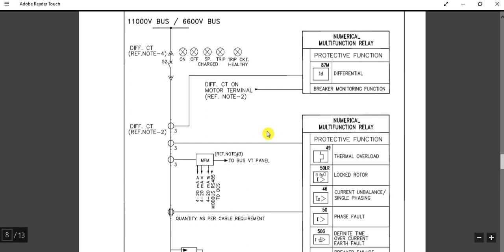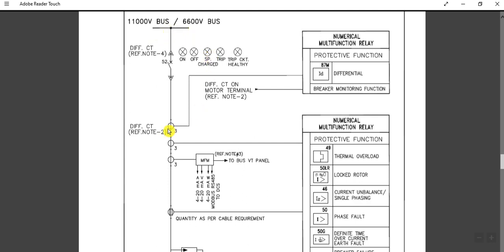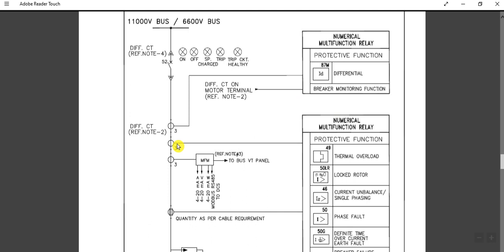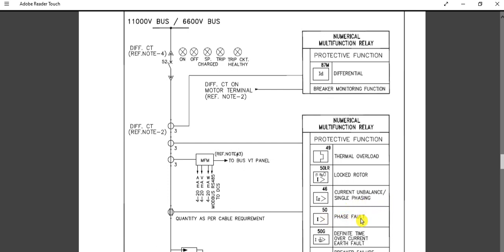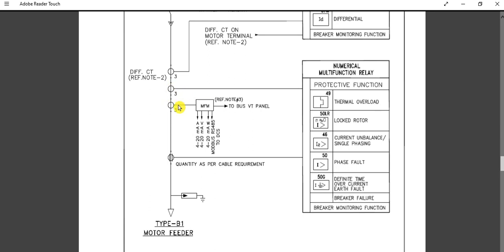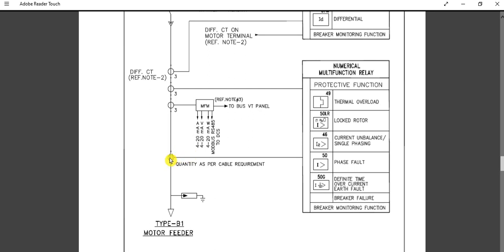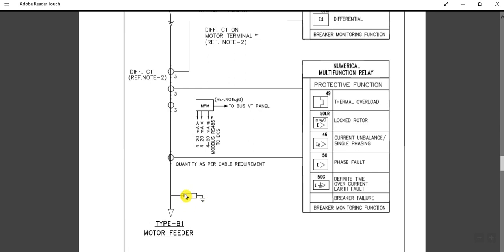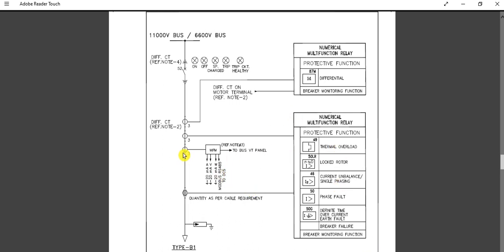Metering & Protection SLD for Motor Feeder (Part-4)